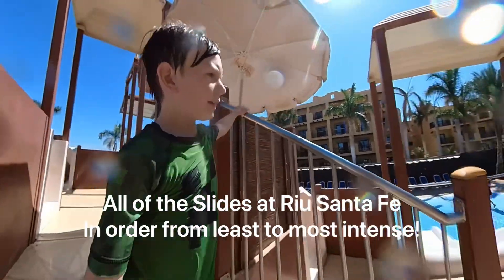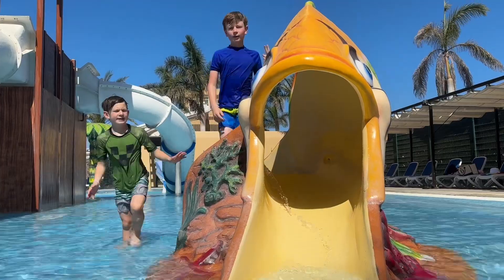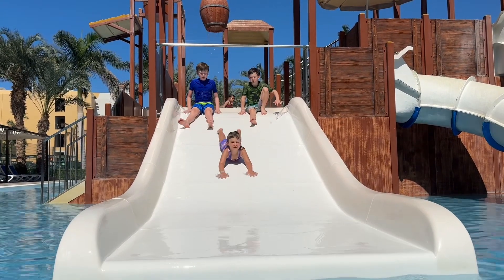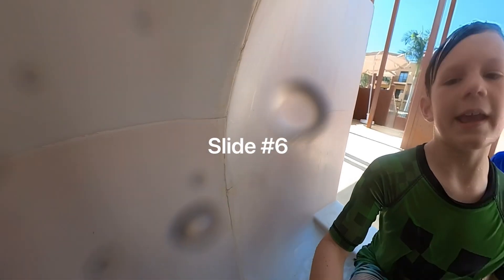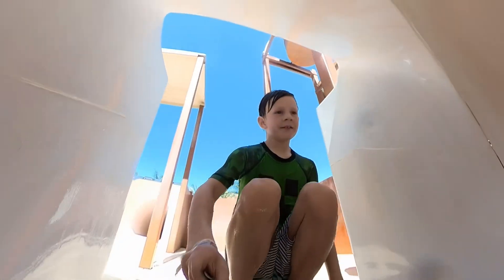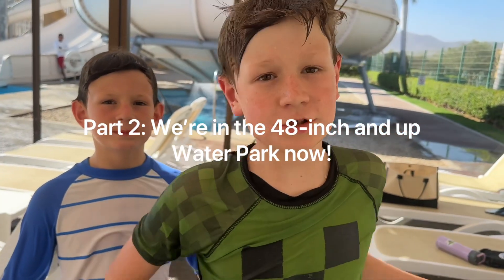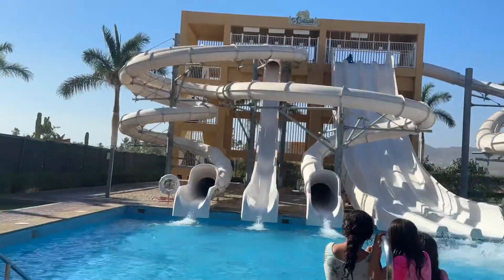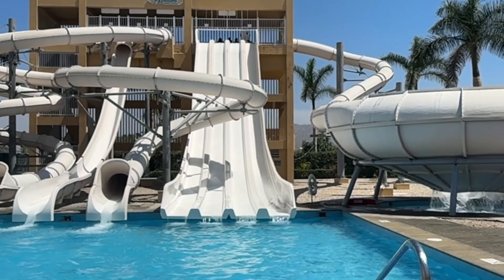Review of Riu Santa Fe Water Park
My brother and I go down all of the slides at Riu Santa Fe!